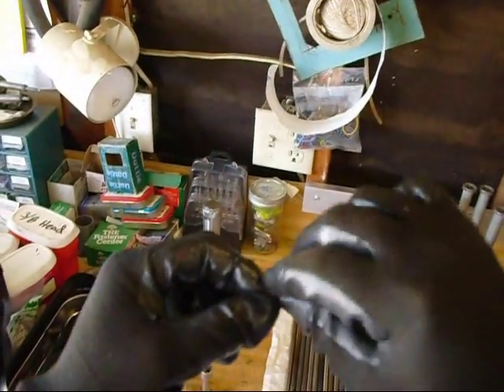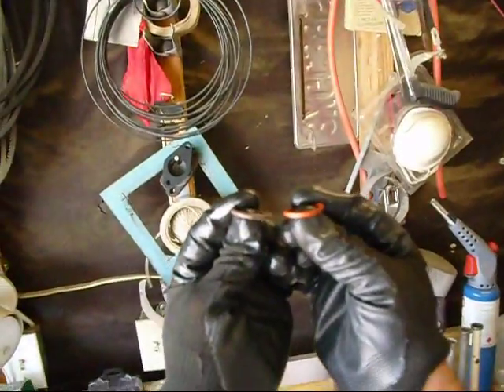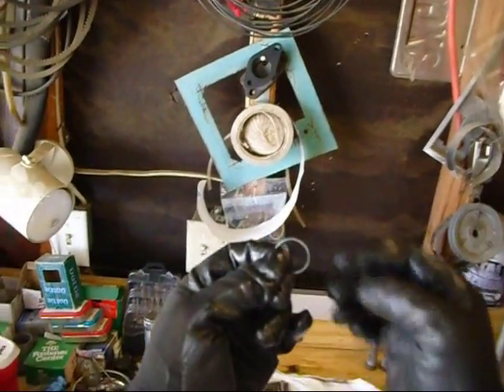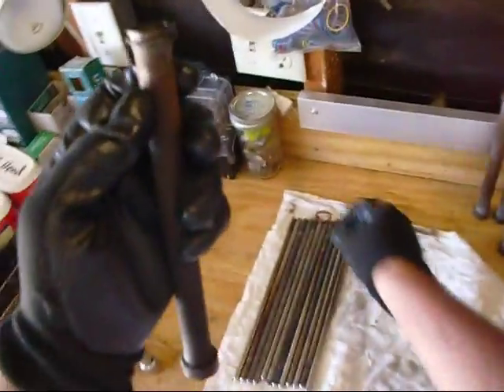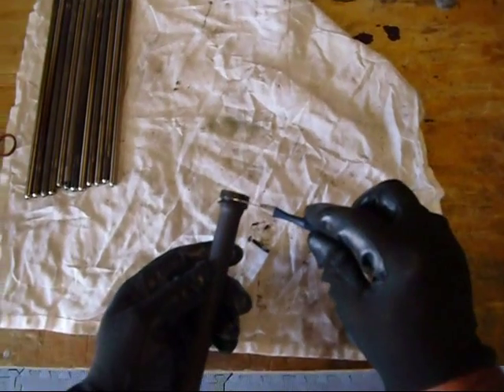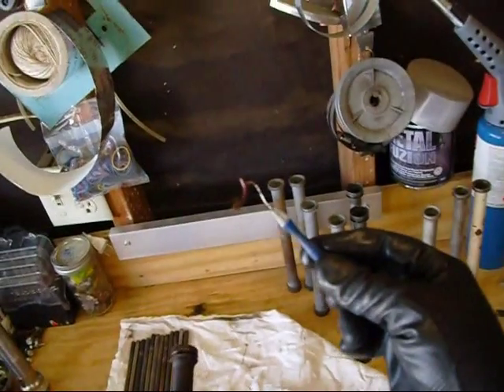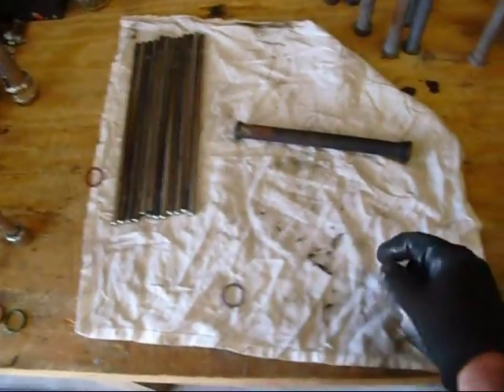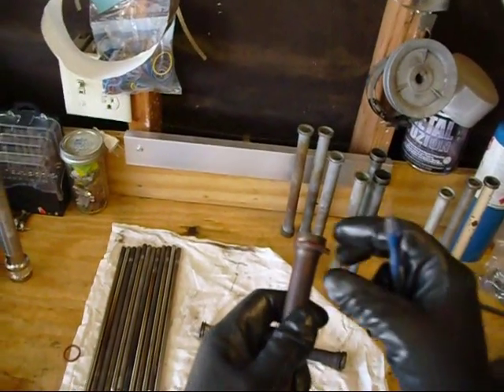Only Use VITON pushrod O rings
Avoid leaks,Use Viton!